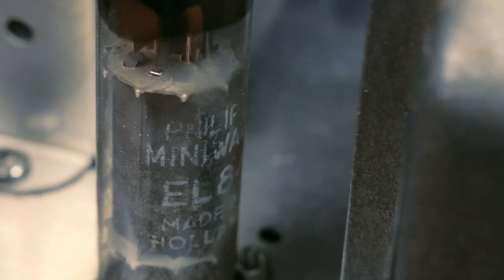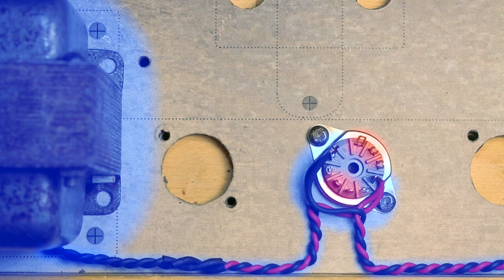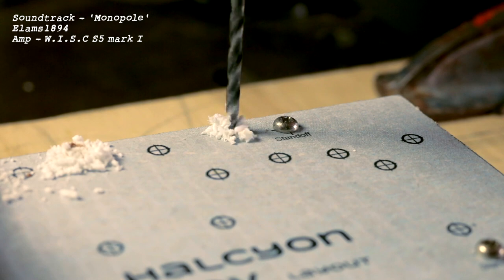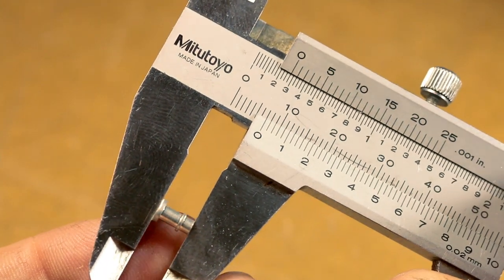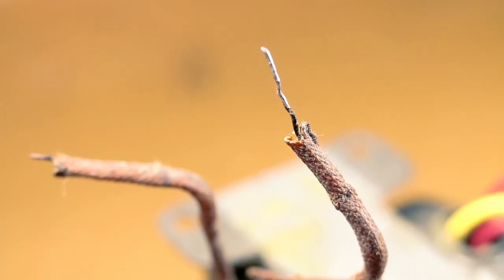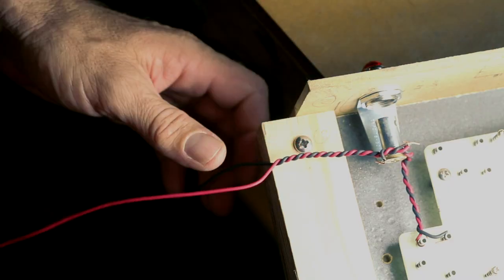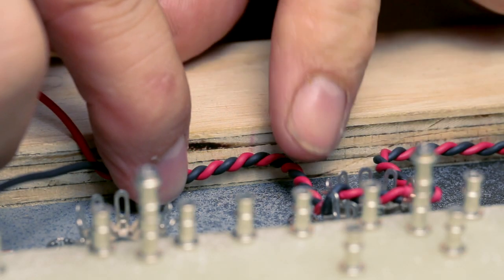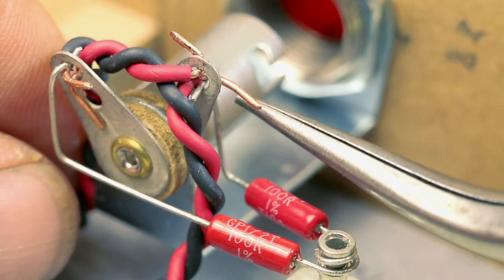How to Wire Tube Amp Filaments the Correct Way - W.I.S.C - GT5 'Halcyon' Build 1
for these plans and other tube amp plan packs. Wire your filament pair the correct way. Avoid common mistakes and eliminate hum from your circuit.

*NOTE* ClassicTone may have discontinued production. Please use the following Hammond transformers as direct replacements.
Power Transformer: 270CX 550V CT 75mA (North America 115V-125V)
Power Transformer: 370CX 550V CT 75mA (Universal 110V-240V)
Output Transformer: 125CSE 8W, use the 5k primary

Update Dec 14 March 2021: GT5 Plans (TB and TMB models) now available@
Mark II Version now available in comprehensive Full Plans Pack.

Useful Tools and Equipment
Pliers: Facom 403
Filament cable: 20awg
Heat shrink tubing material: Polyolefin
Turret size and source: AmplifiedParts.com - Item ID 040351
Turret Board Material: Glass fiber, self made

Film Gear
Camera: Canon 70D
Lens: 1965 Macro Takumar 50mm f4 preset

Audio
Mic: R0DE Wireless Go
Digital Interface: Apogee Duet Mark I
Editing: Final Cut Pro X